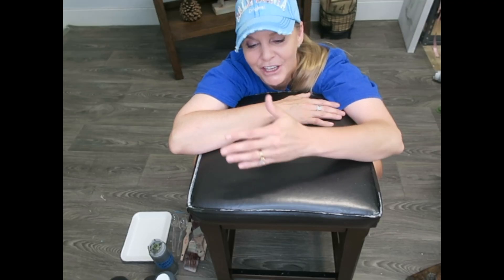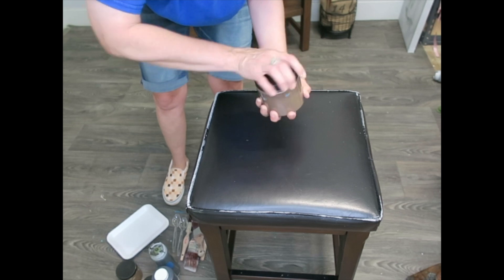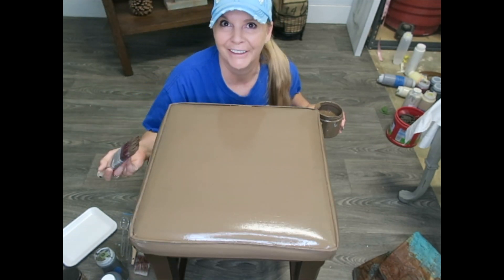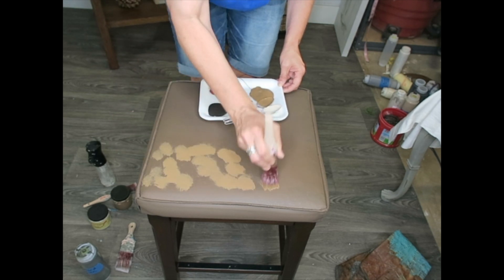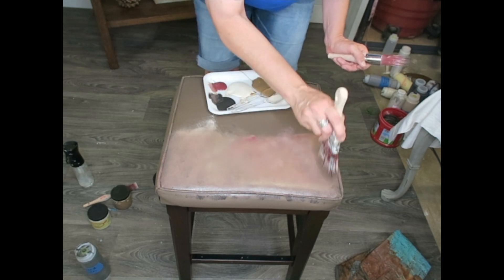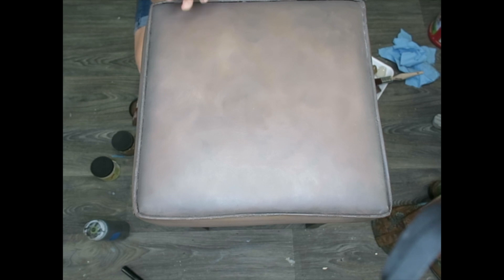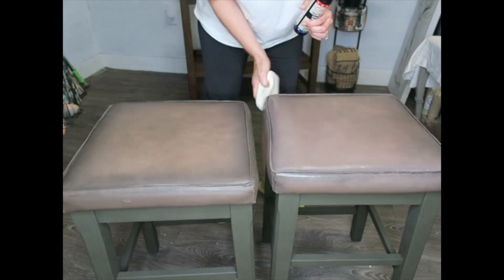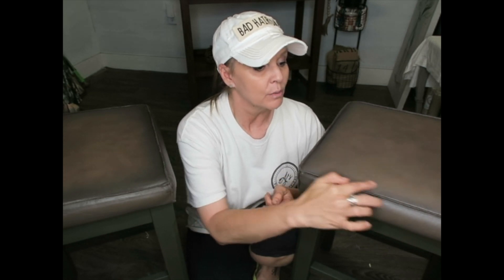How to paint your faux leather, leather or vinyl furniture with Chalk based paint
For this project, you can paint your faux leather, vinyl or leather  furniture (not suede) easily with no sanding between coats, no fabric mediums added to your paint.   I just applied the Dixie Belle Chalk Mineral Paints with a damp brush and sealed with the Easy Peasy Pray Wax.   I have not tested this process with any other brand, so can not tell you how other brands would do with this project.  I only used Dixie Belle on this because Dixie Belle is a flexible, user friendly paint.
Colors Used:
Chocolate
Pine Cone
Sand Bar
Muscadine Wine
Coffee Bean
SEALER:
Easy Peasy Spray Wax (a great water based wax in the spray form with quick dry and cure times).